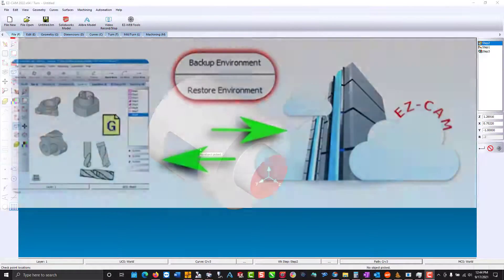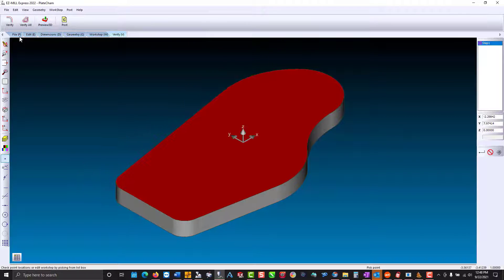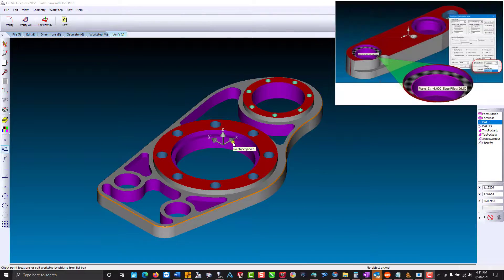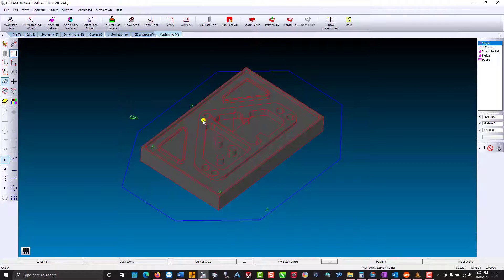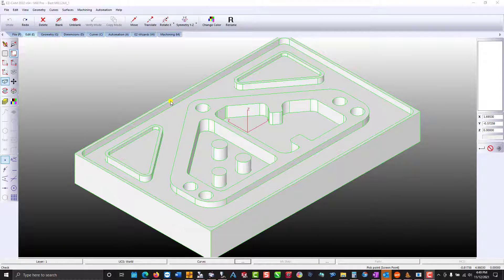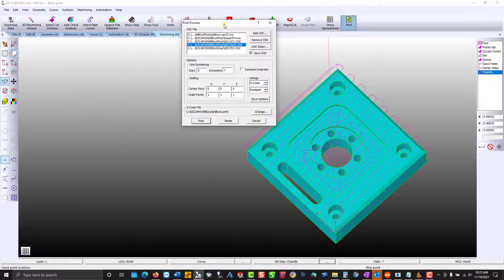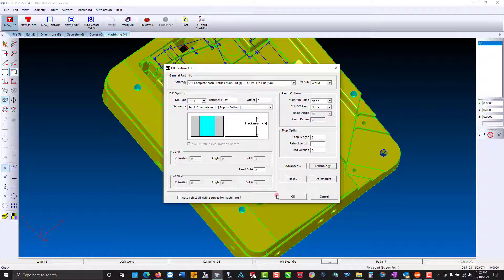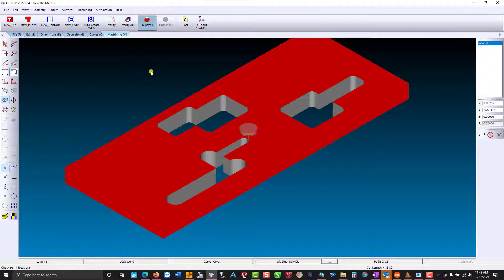Whats New In Version 2022 - Comprehensive Overview - EZ-CAM 2022 CAD/CAM Solutions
Based on customer feedback over the last year we’ve added new features and functions to make the EZ-CAM 2022 CAD/CAM system even better. You’ll find an overview of these in the video.

» CHAPTERS
0:00 Introduction
0:12 EZ-WEB TOOLS
1:41 SMART CLICK
5:33 FEATURE SURFACE DETECTION
7:07 ENHANCED WIZARDS
10:29 CURVE WIZARD
12:40 EZ-EDITING
13:45 DIE & HOLE REC.
16:19 DESTRUCT POCKET